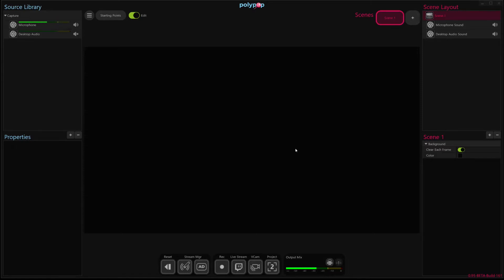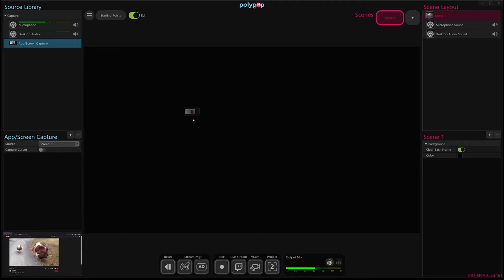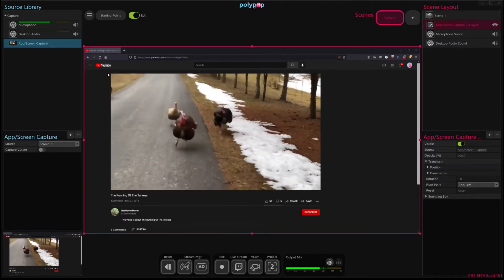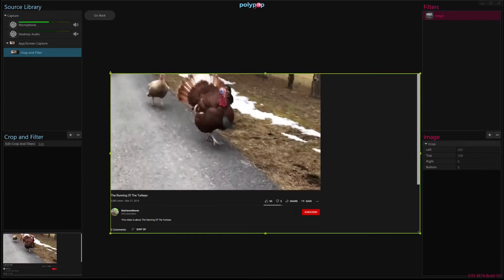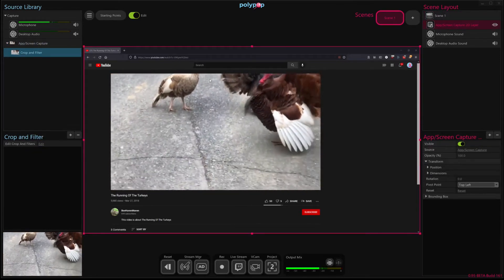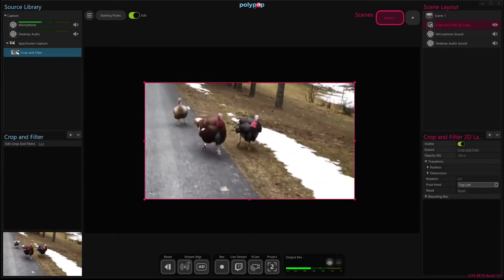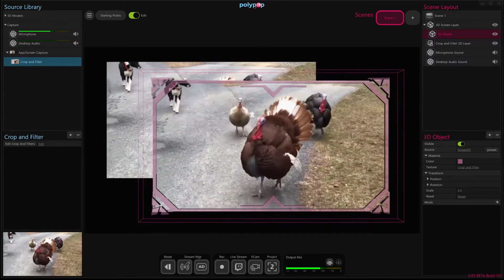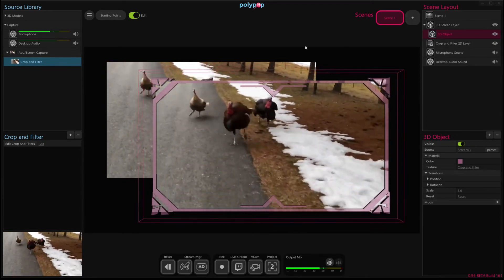How to Crop a Screen Capture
In this video we'll learn how to crop a screen capture source down to just a section of the screen and use the cropped image as a source in our scene.

With PolyPop Live you can create and live-stream stunning effects and interactive experiences to delight your audience.